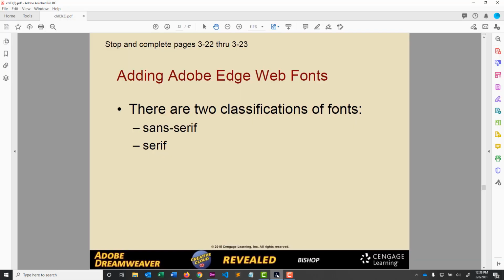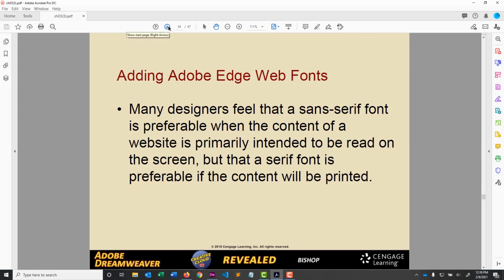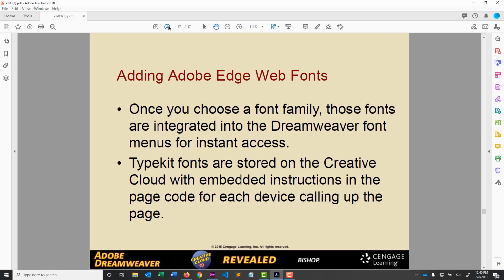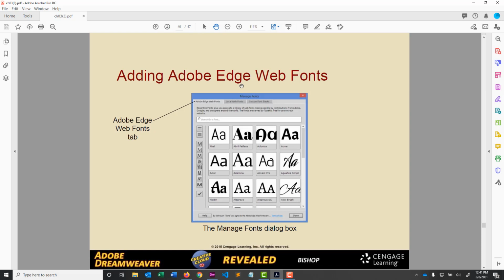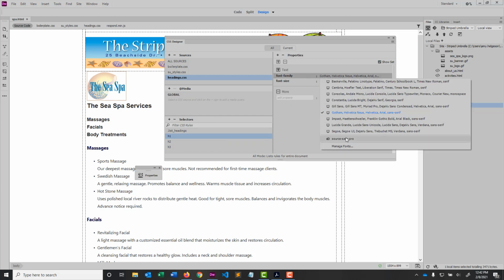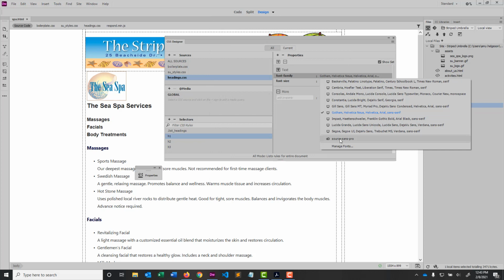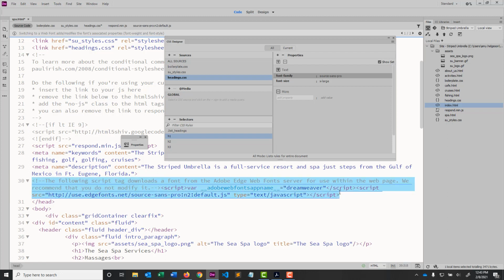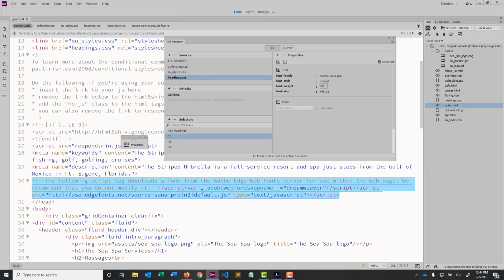Chapter 3 Lesson 4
Lecture Video - Chapter 3 Lesson 4 "Add Adobe Edge Web fonts"